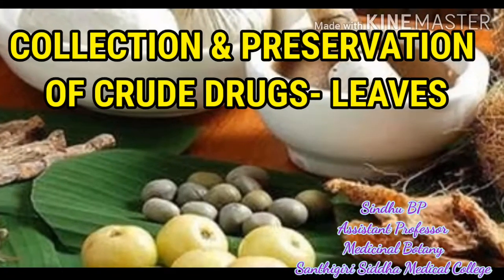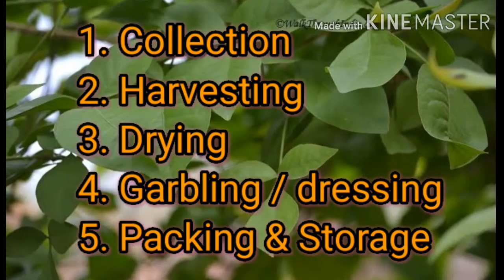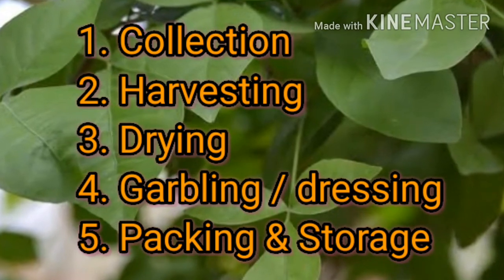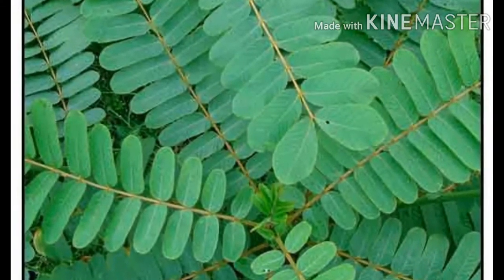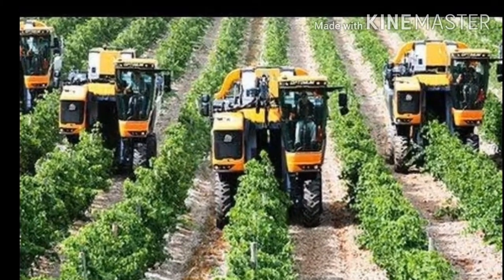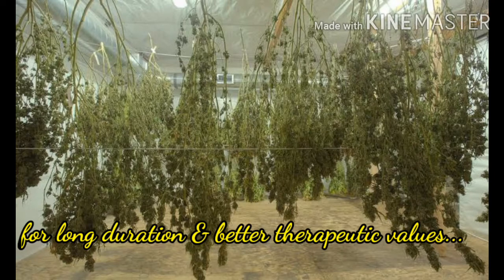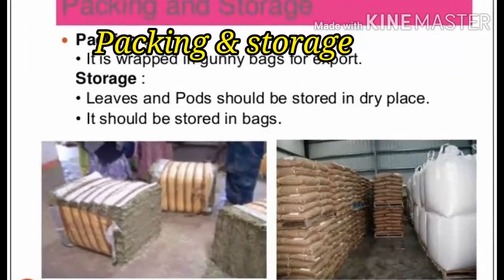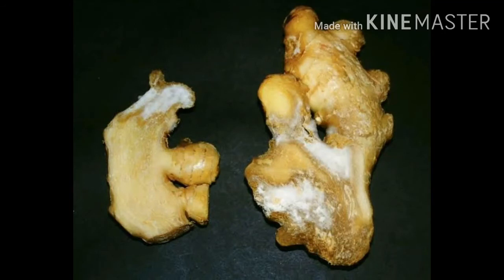Collection and preservation of Leaves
Crude drugs are the natural substances obtained from plants , animals and mineral sources..They doesn't undergo any processes other than collection and preservation.Here, I described steps   to preserve medicinal leaves for the preparation of medicines.
This slide is prepared for the BSMS first professional students for the subject  of Medicinal Botany during Covid 19 for online classes.